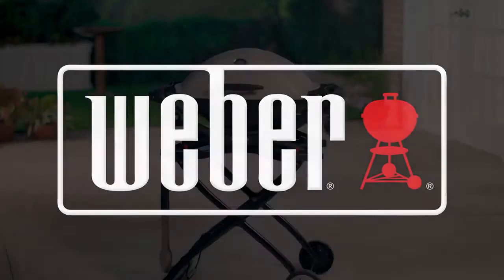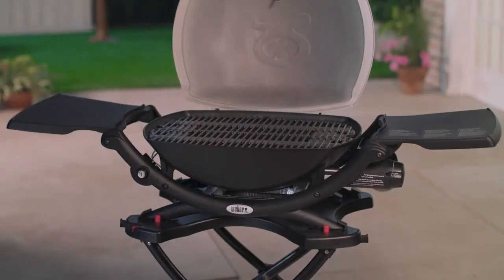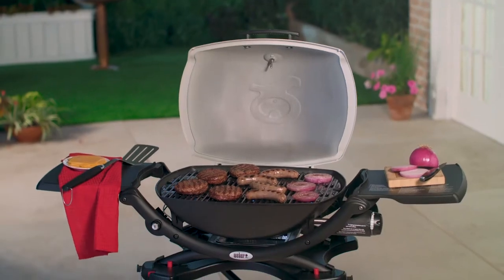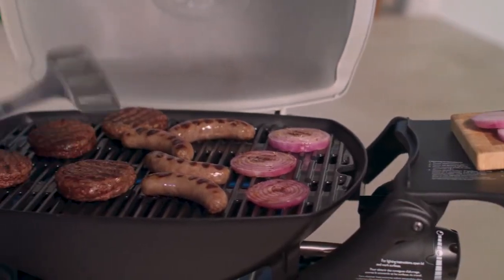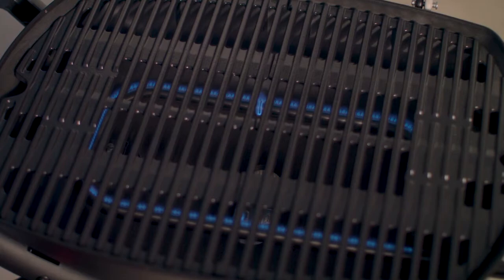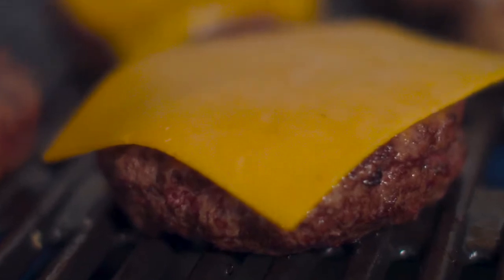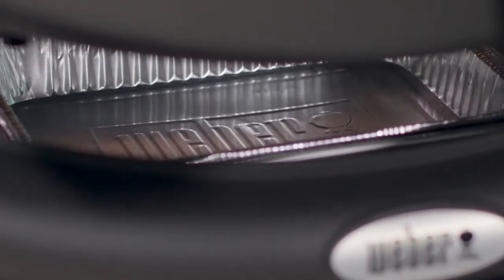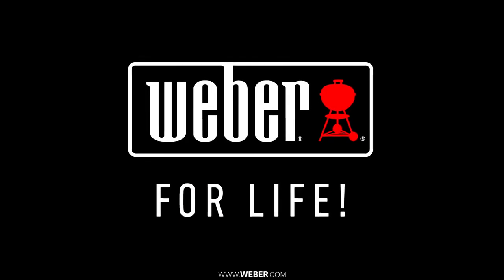Weber Q1200 Portable Gas Grill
One Stainless Steel Burner Produces 8500 BTU-Per-Hour To Heat 189 Square-Inch Total Cooking Area
Porcelain-Enameled Cast-Iron Cooking Grates And Cast Aluminum Lid And Body
Check it out